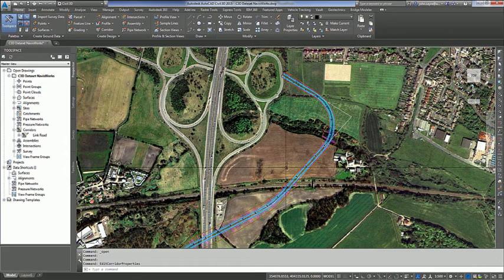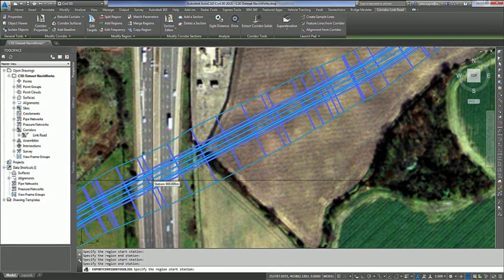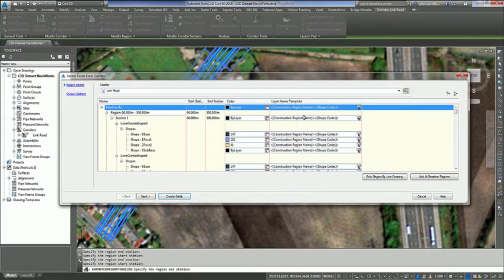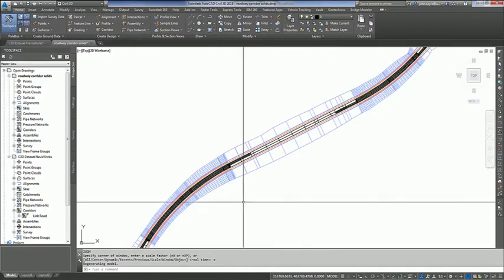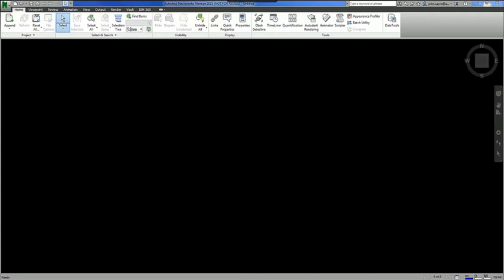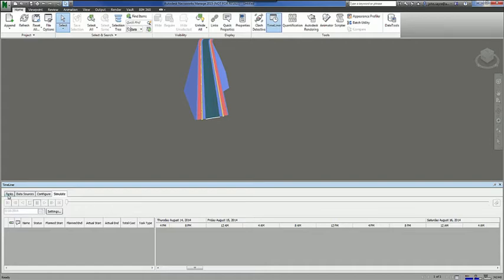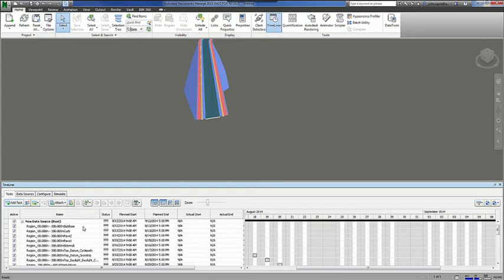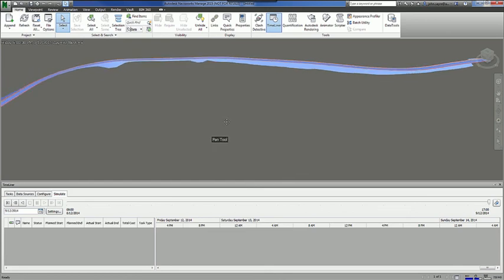Overview of Navisworks for Civil Engineers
This in-depth video shows how Navisworks integrates into a Civil 3D workflow.